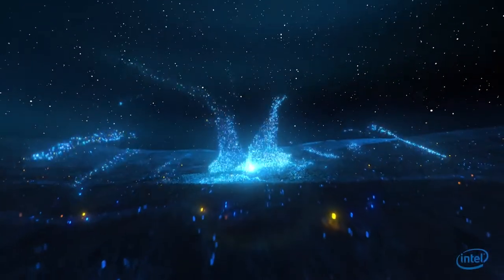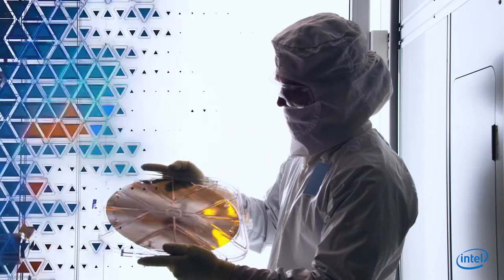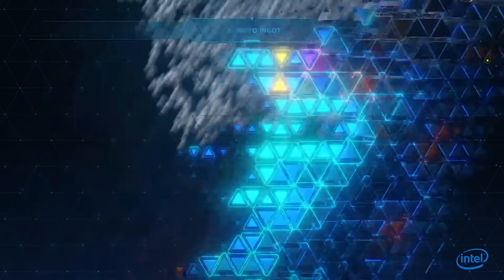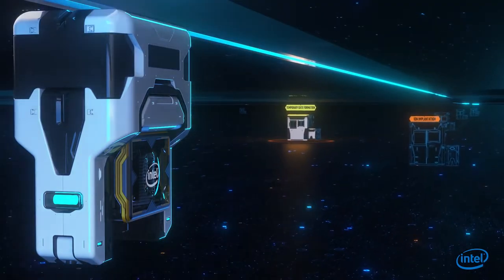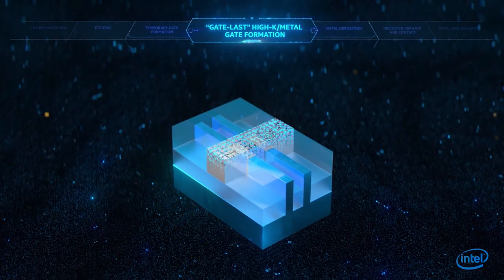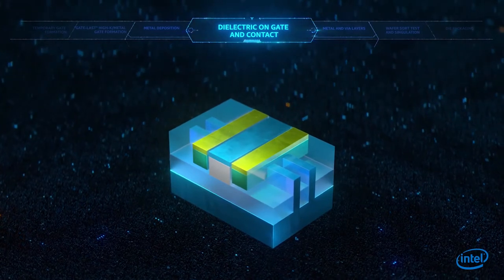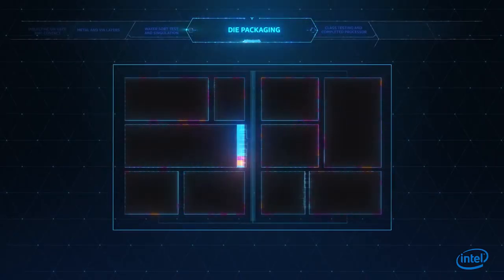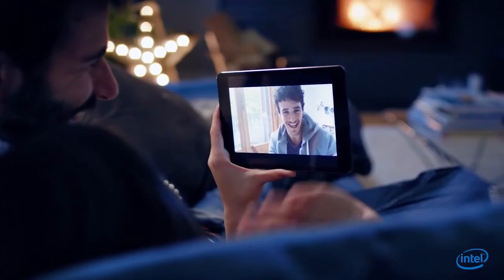Sand to Silicon: The Making of a Microchip | Intel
Ever wonder what’s under the hood of your favorite electronic device? The transistor is the engine that powers every Intel processor. To build a modern computer chip, our engineers place billions of these tiny switches into an area no larger than a fingernail. It’s one of mankind’s most complex feats, and it’s happening every day across Intel’s global network of chip manufacturing facilities. Check out this video to learn more about how we turn sand into the silicon chips that power the world.